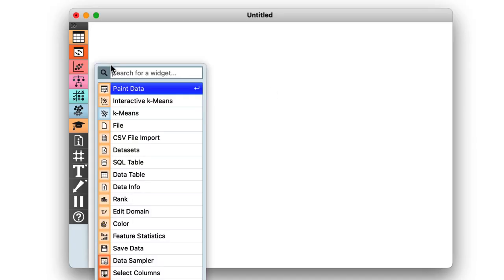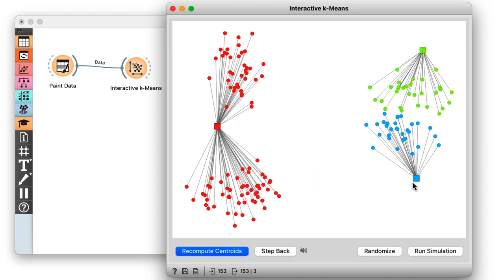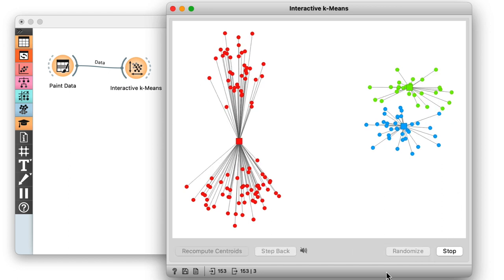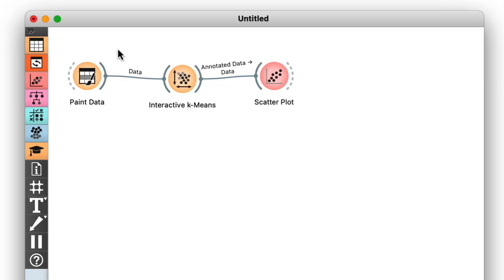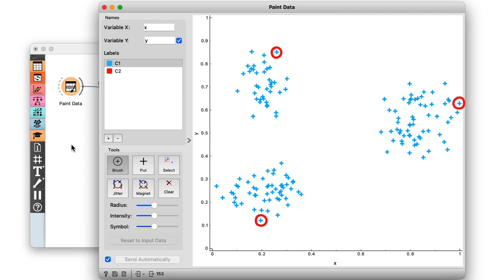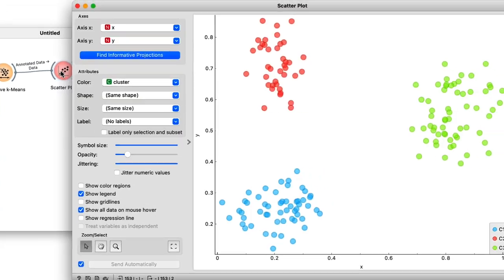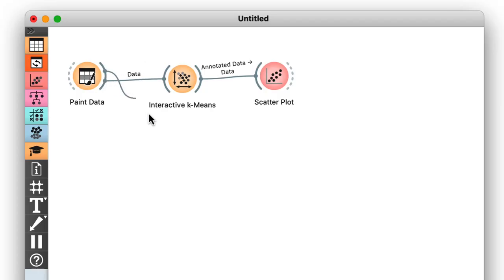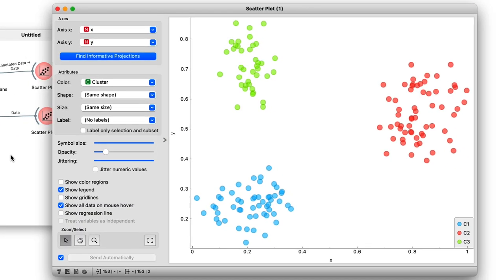Initial Centroids for k-Means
Continuing with k-means, we take a look at initial placement of centroids. Does it make a difference? How about how many of them there are in the beggining? Can k-Means get stuck on a solution? In this video, we leave the Interactive k-Means widget behind and introduce KMeans++ alongside our regular k-Means widget.

Presented by: Noah Novšak
Production and edit: Lara Zupan
Intro/outro: Agnieszka Rovšnik